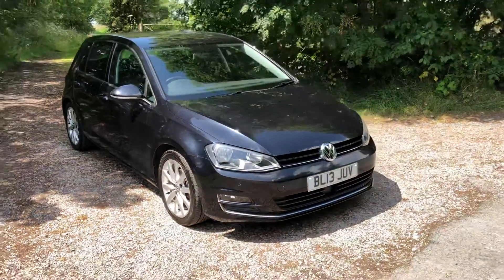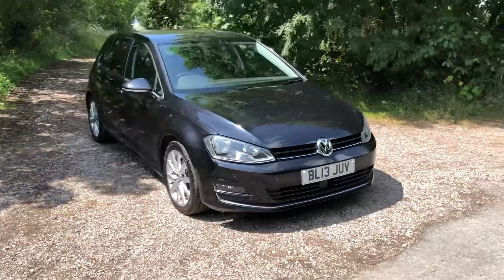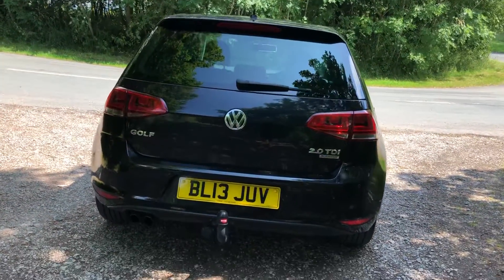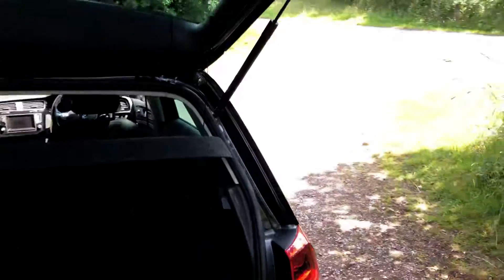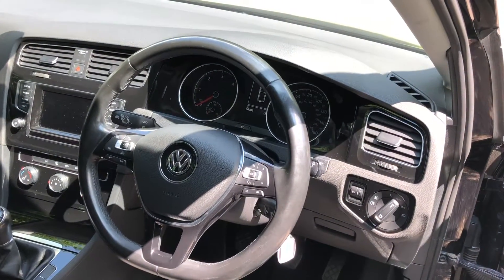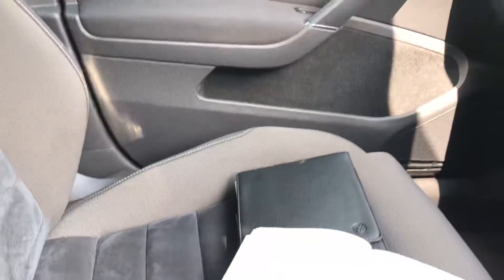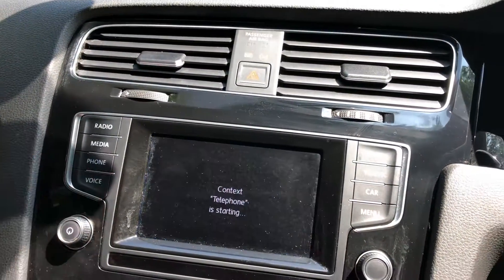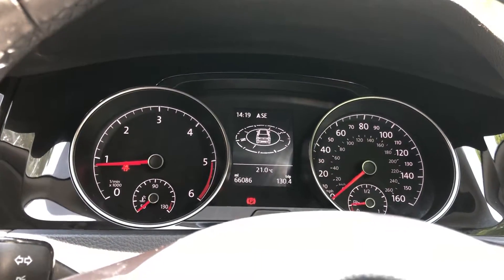2013 Volkswagen Golf 2.0L GT TDI Bluemotion Tech 148BHP